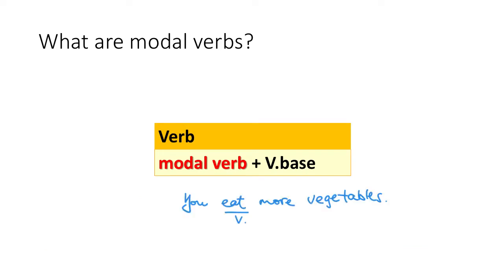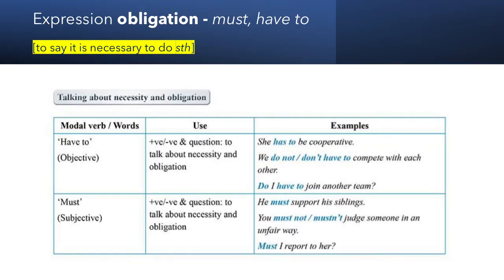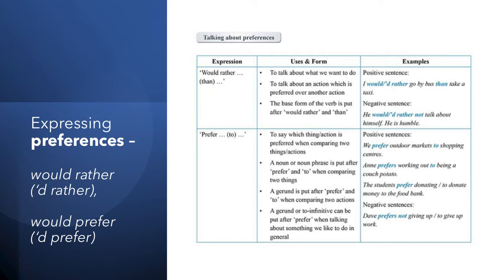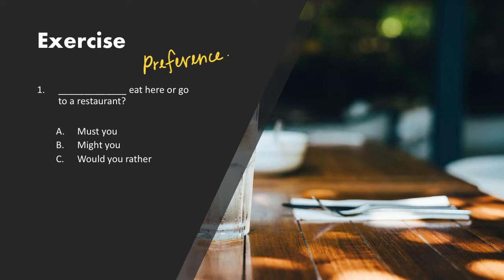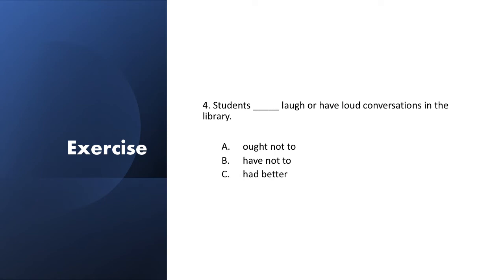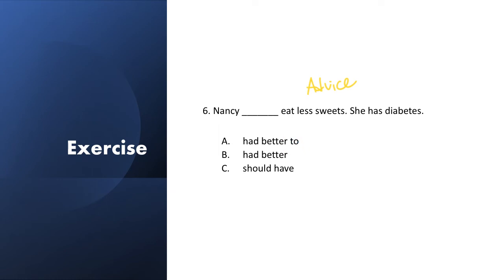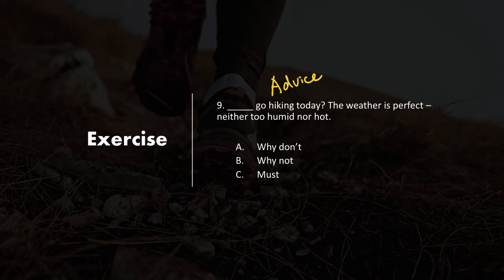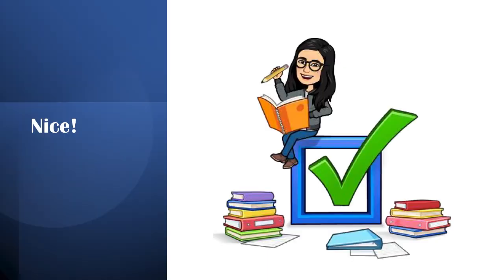S3 Modals Consolidation